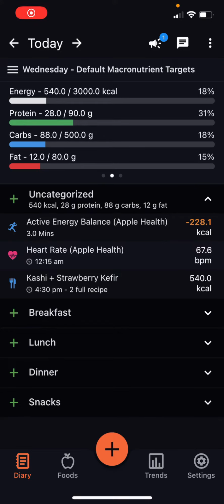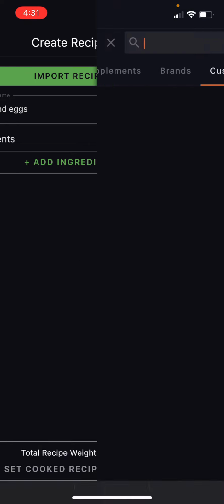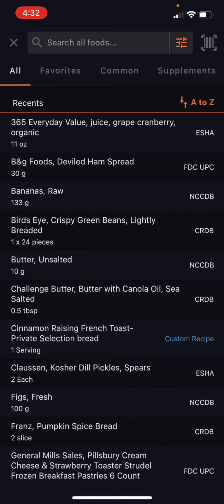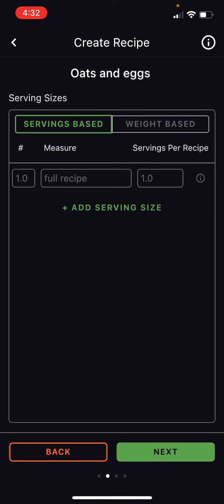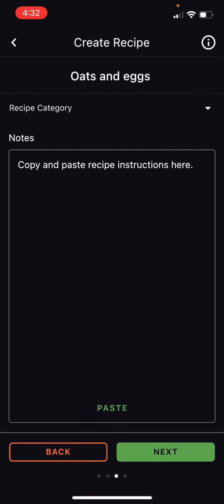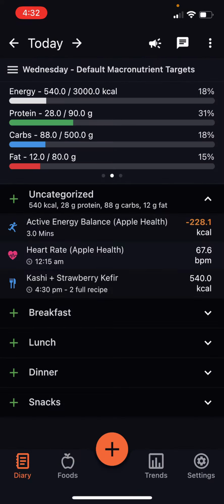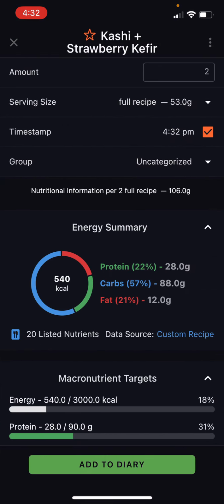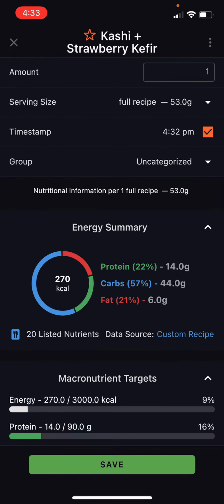Cronometer Tutorial: How to Create Recipe & Save Time - Screen record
to learn more about pregnancy & postpartum, strength training, fat loss coaching services.